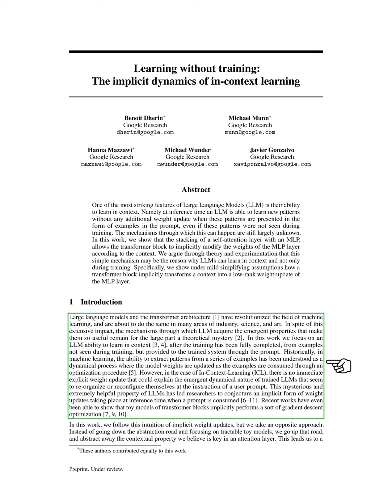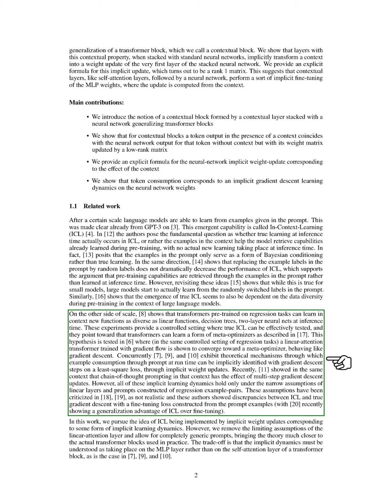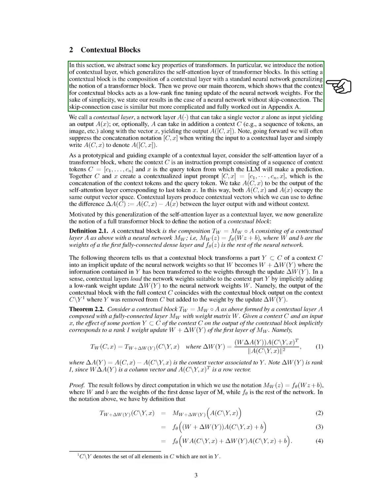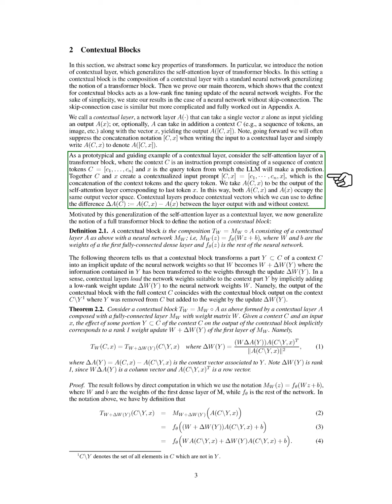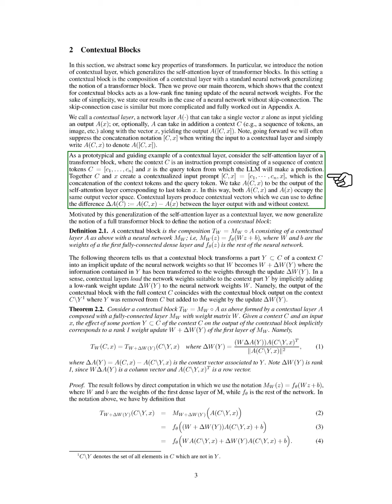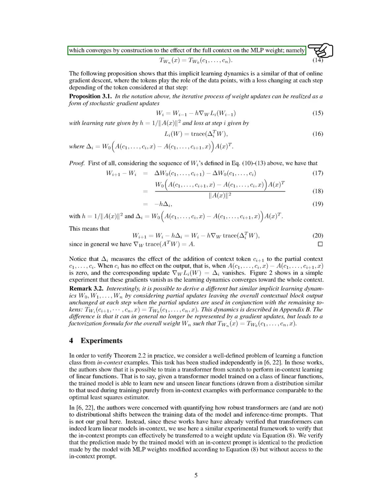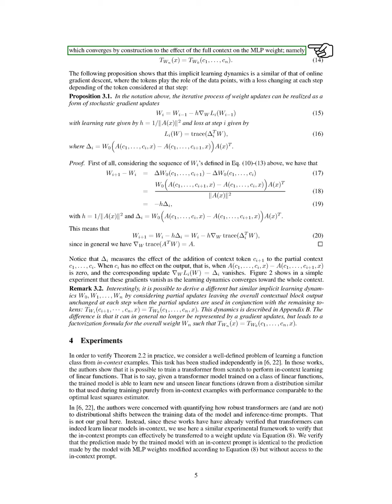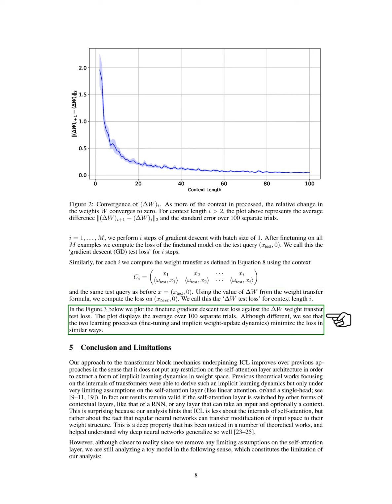Learning without training: The implicit dynamics of in-context learning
This paper explores how stacking a self-attention layer with an MLP in transformers enables Large Language Models to learn in context by implicitly modifying MLP weights based on presented examples.